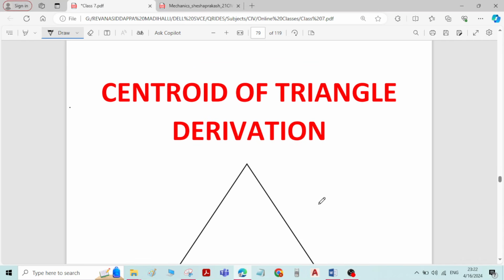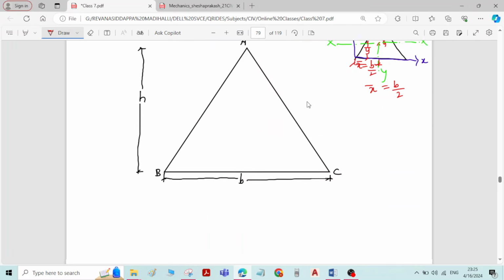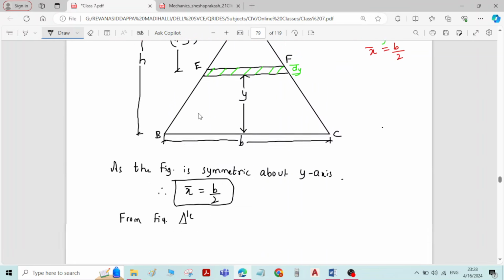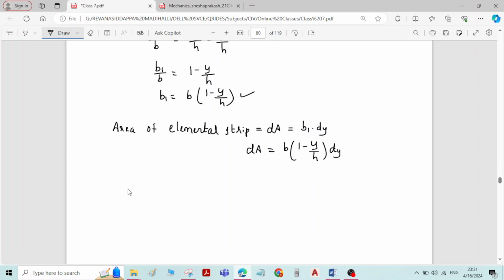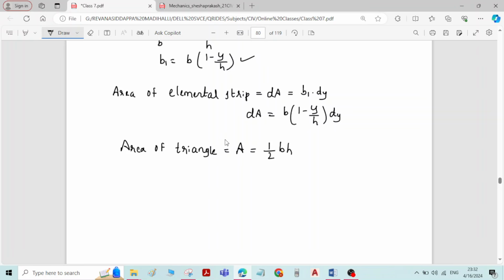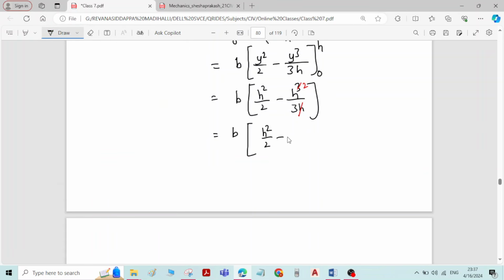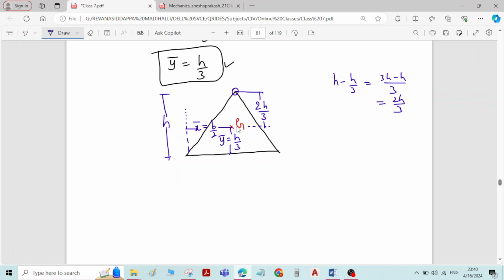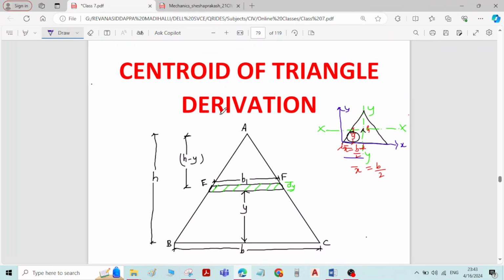52 DERIVATION OF CENTROID OF TRIANGLE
CENTROID OF TRIANGLE DERIVATION.